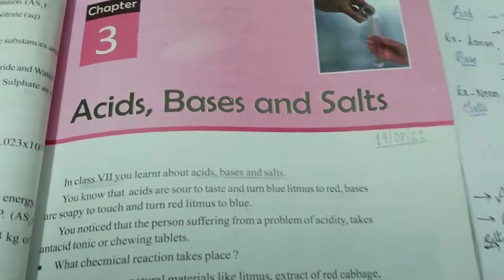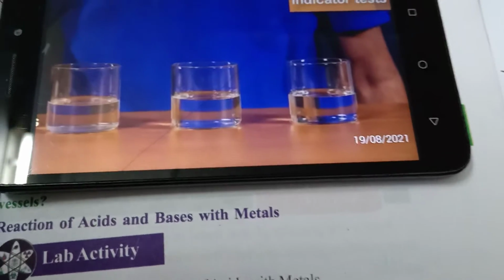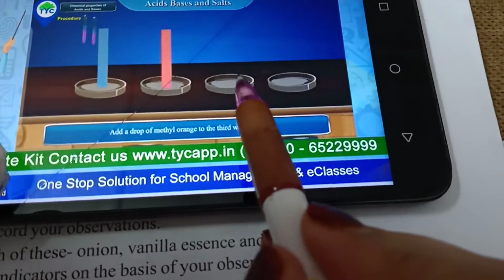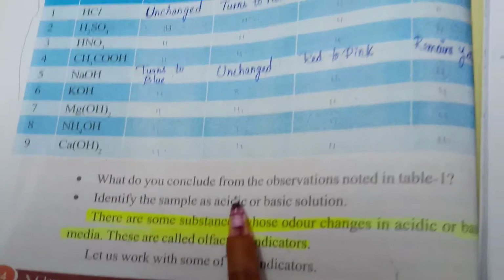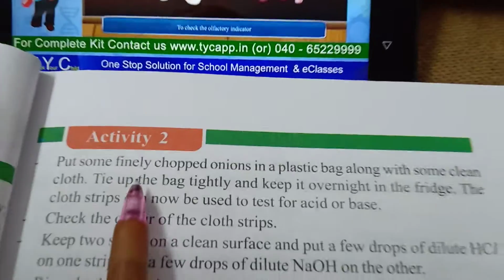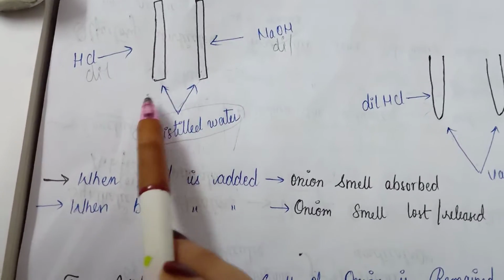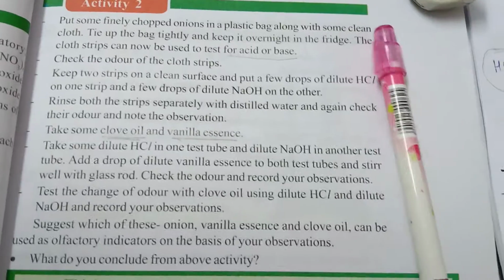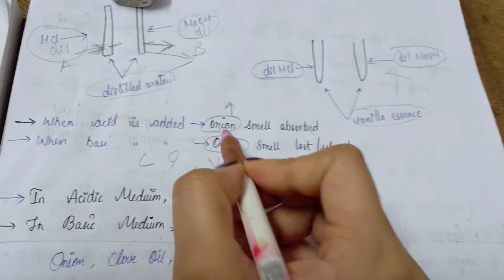10TH CLASS PHYSICS 21 AUG 2021